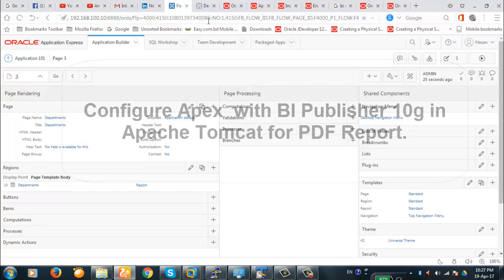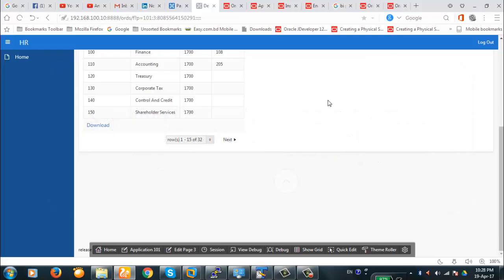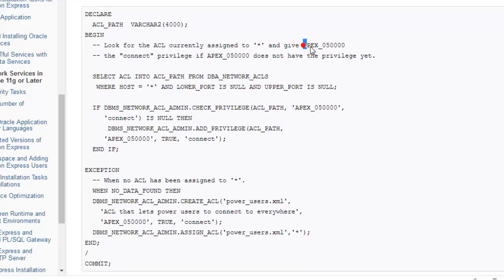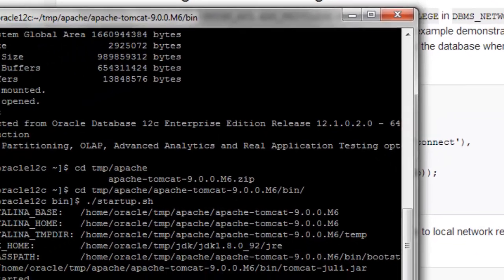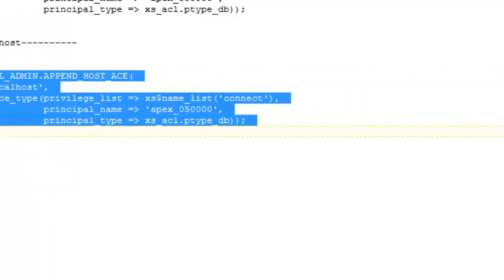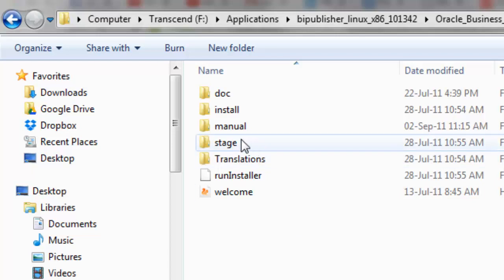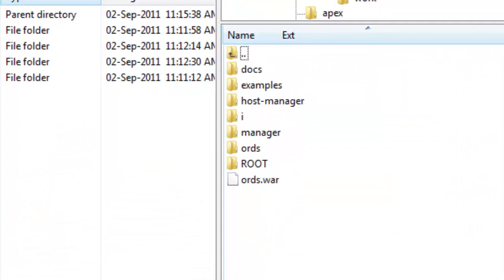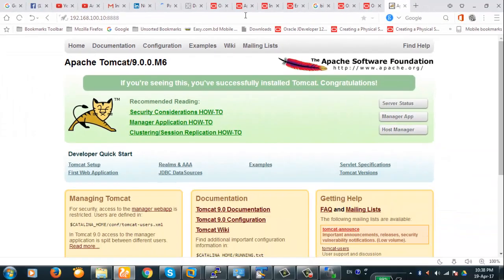APEX 5 with BI Publisher for PDF report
Configure Apex with BI Publisher for PDF Report. We have Deployed BI Publisher 10g in Apache Tomcat and used as Print Server.